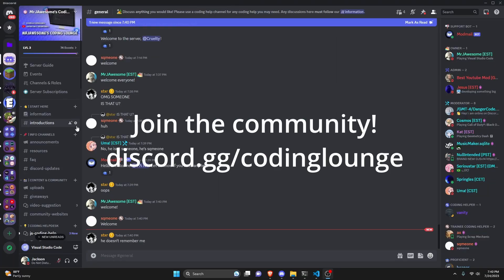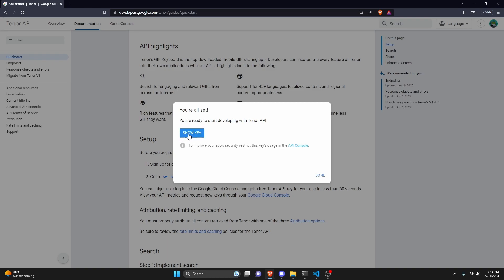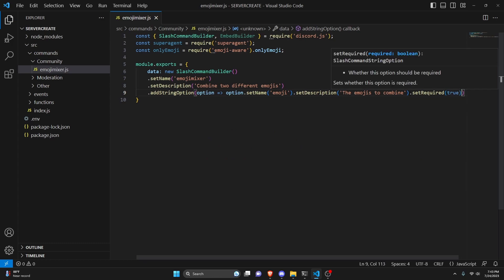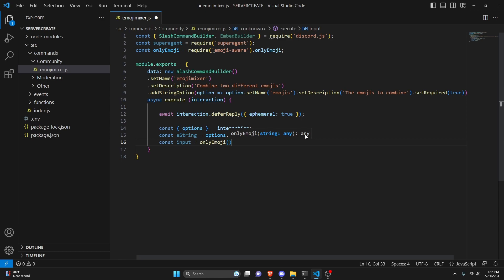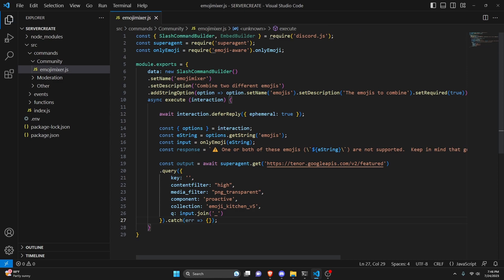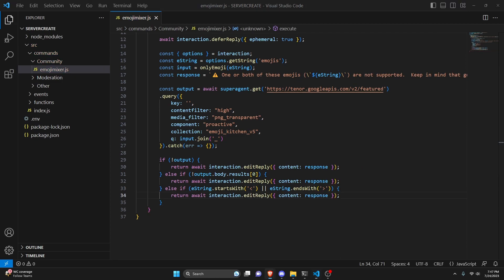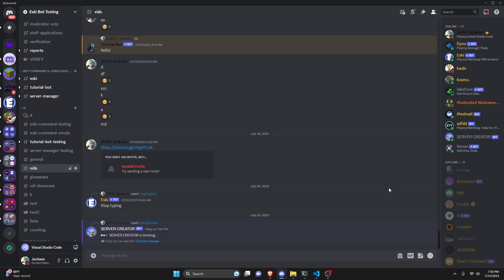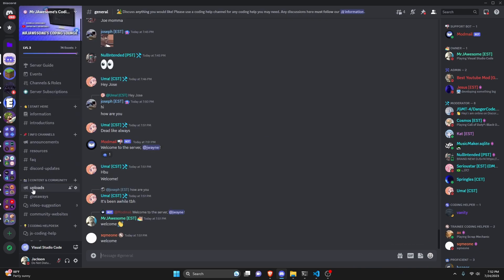How to make an EMOJI MIXER command for your discord bot! || Discord.js V14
This is how you can combine two emojis using your discord bot!